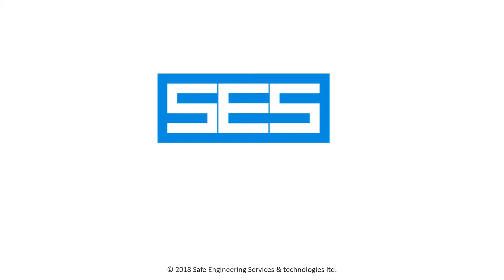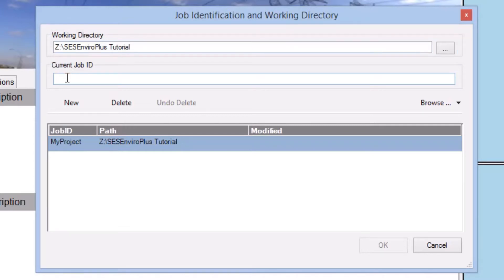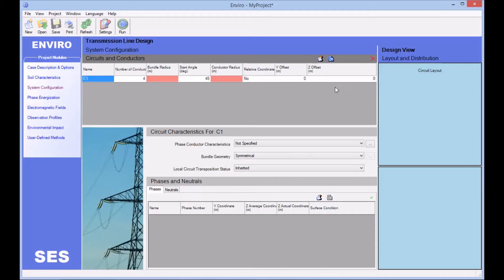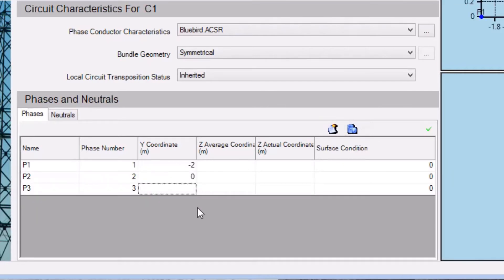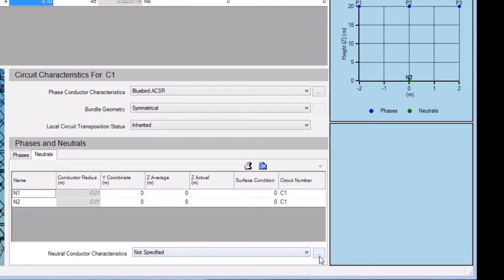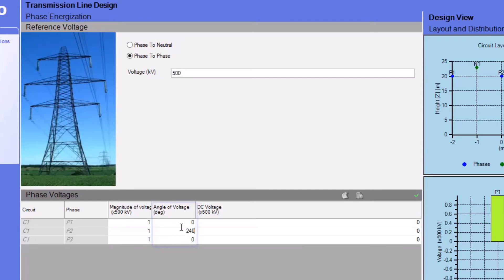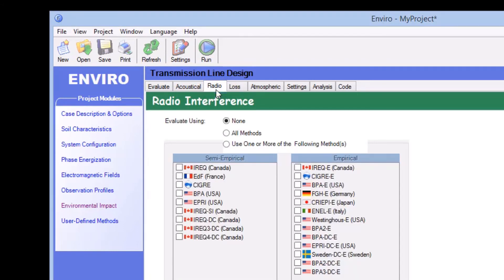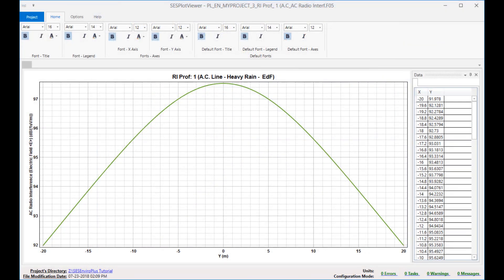SES CDEGS | SESEnviroPlus - Getting Started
SES - CDEGS
Electrical transient Grounding Software